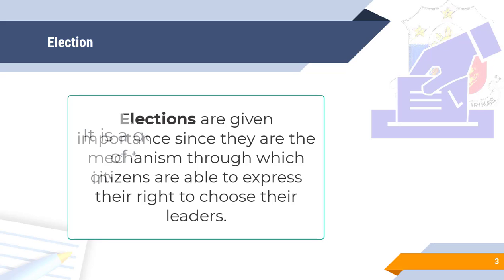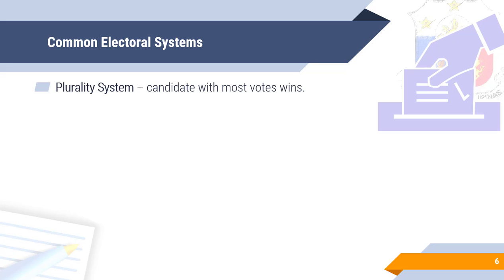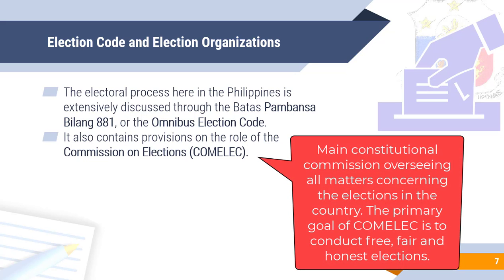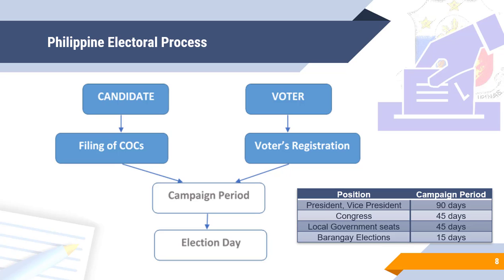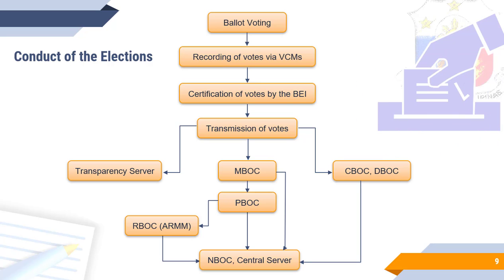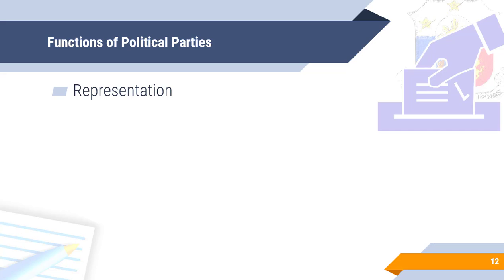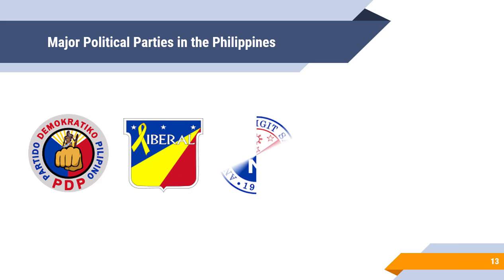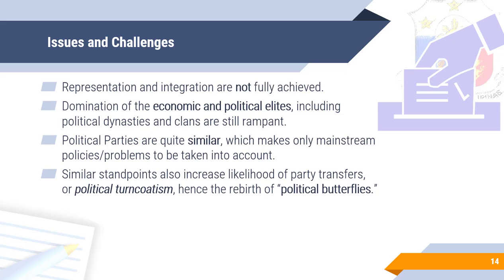Philippine Politics and Governance - Elections in the Philippines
Philippine Politics and Governance - Specialized Subject
Grade 12 Senior High School - GAS/HUMSS
Lesson 12. Elections in the Philippines

Elections in the Philippines
Different Electoral Systems
Philippine Electoral Process
POlitical Party
Functions of a Political Party
Political Parties in the Philippines
Issues and Challenges in the electoral system and political party of the Philippines.

References:

Philippine Politics and Governance by A.E. Joven, PhD (2017), C&E Publishing
Murray, D.N. Abubakar, 2020 Constitutional Law 1 Notes
Official Gazette, The Constitution of the Republic of the Philippines, Accessed: Dec. 11, 2020
electoral system. Oxford Reference. Retrieved 7 Jan.